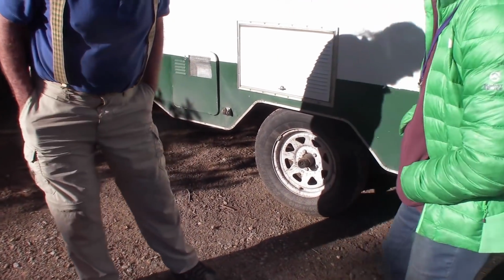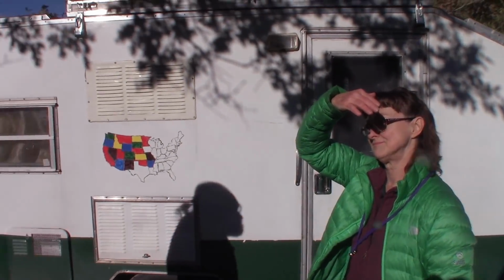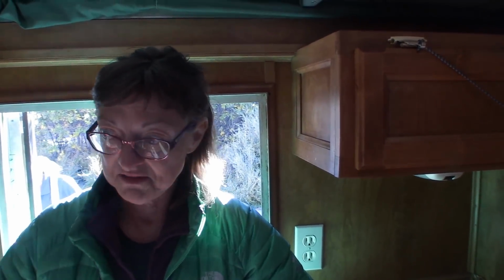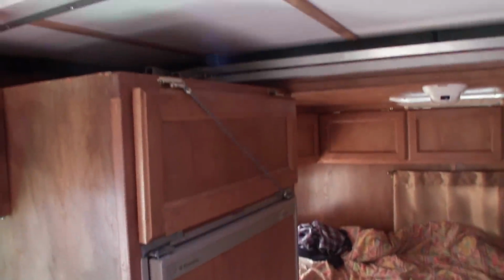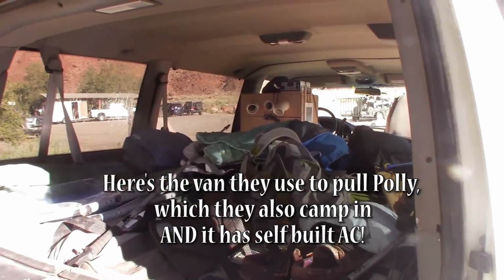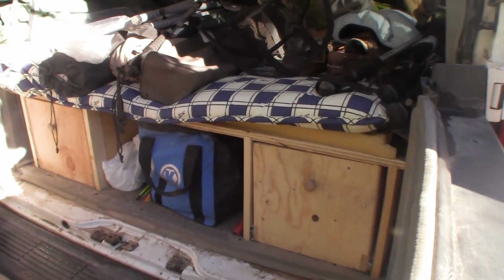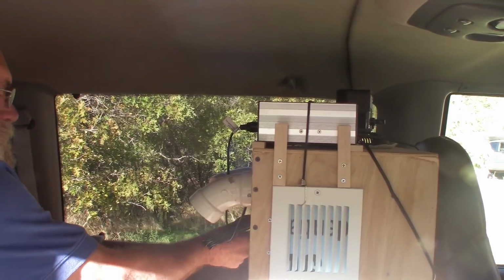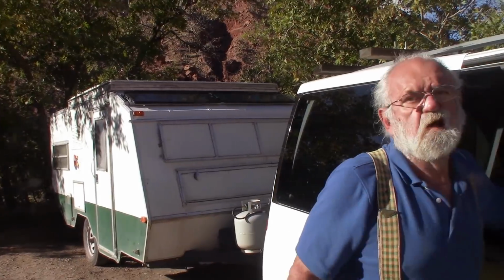Self Built Camper! Happy Couple Travels in Camping Trailer Built from...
This happy couple built a cool little camper from a landscaping  trailer and craigslist finds! Plus, they VANLIFE in the van they use to tow the trailer when they want to camp light. They show us how they built a DIY air conditioner for their van too! I'll give you the tour and an interview in this video!
😃READ ROBIN'S #1 BESTSELLING BOOK😃:
BE A NOMAD CHANGE YOUR LIFE -- THE ULTIMATE GUIDE to living full-time in a van or RV: , Be A Nomad Change Your Life
***WANT TO READ MY BOOKS FOR FREE?!?
NEED INSPIRATION?

*CreativityRV is a participant in the Amazon Services LLC Associates Program, an affiliate advertising program designed to provide a means for sites to earn fees by linking to Amazon.com and affiliated sites. By using these links I will make a small percentage of your purchase, even if you buy something else--and it won't cost you anything.